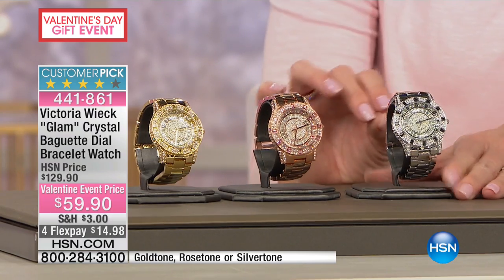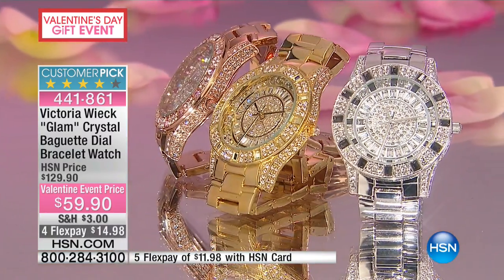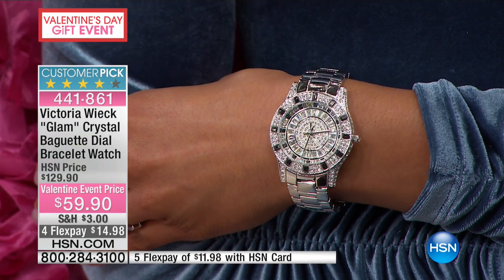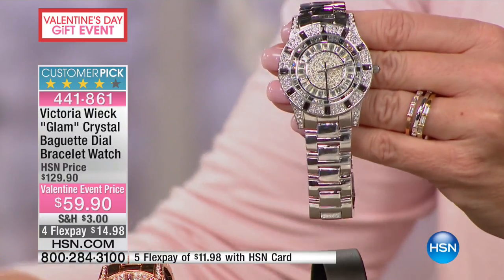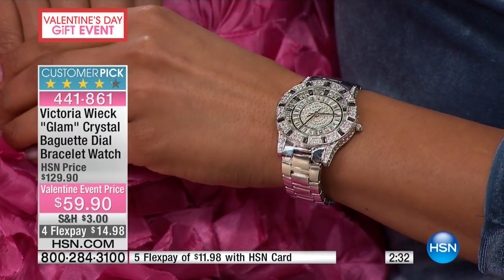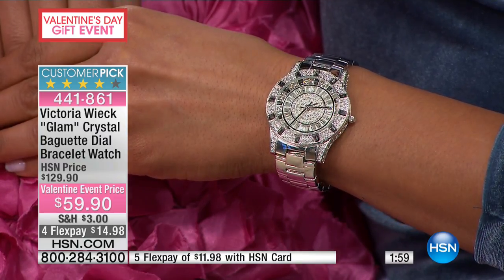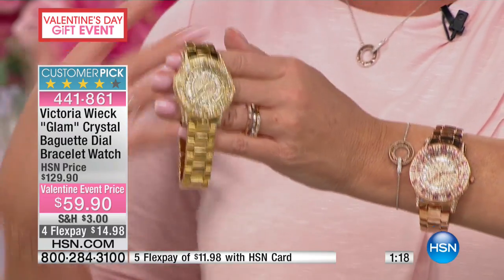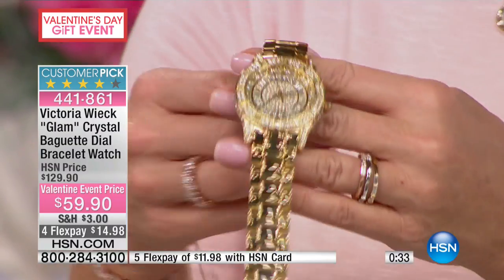Victoria Wieck "Glam" Crystal Baguette Dial Watch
Victoria Wieck "Glam" Crystal Baguette Dial Bracelet Watch
No autographs, please. But you may have time for photos. Jewelry guru Victoria Wieck returns to her roots and brings that famous...